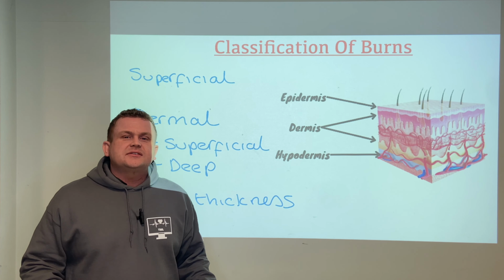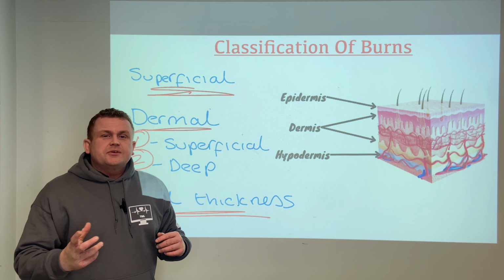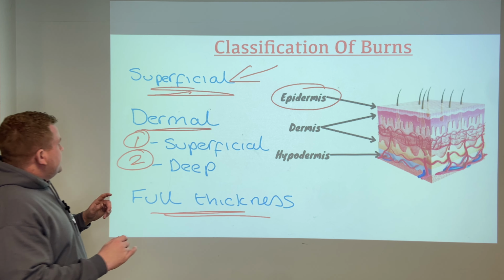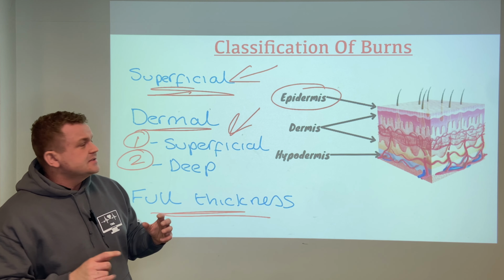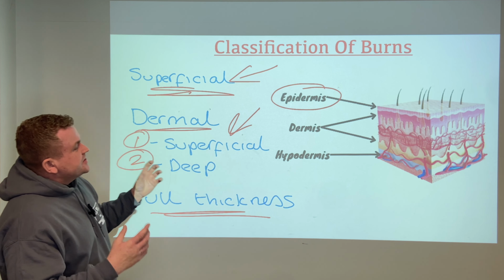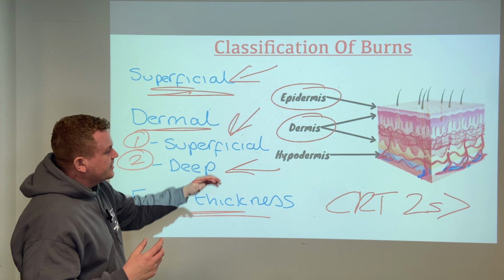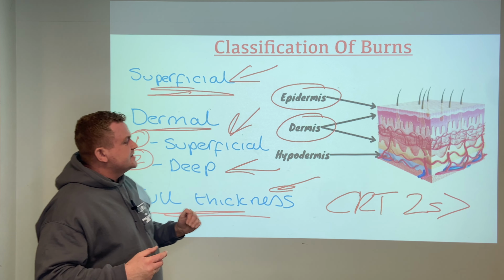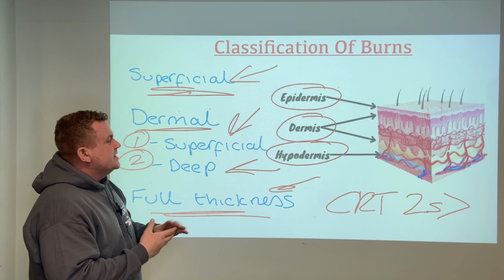Classification of burns for all prehospital clinicians. Superficial, Dermal, full thickness.